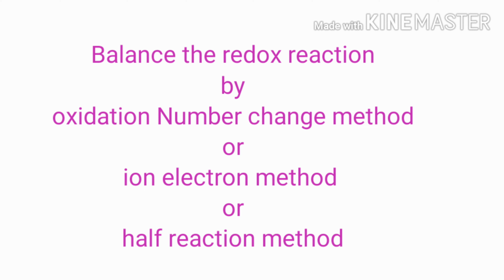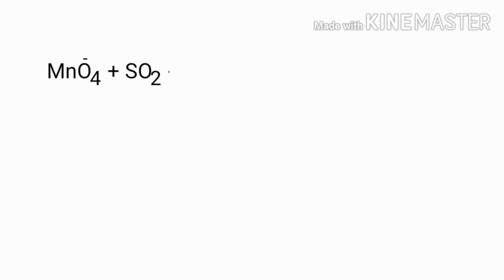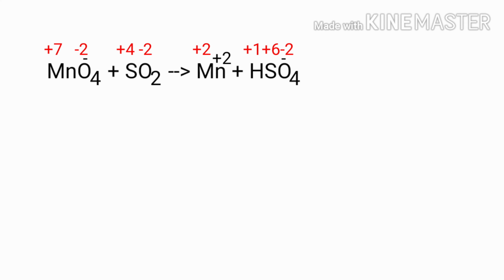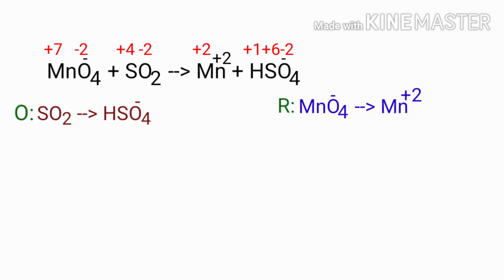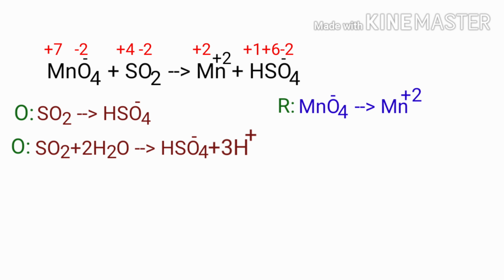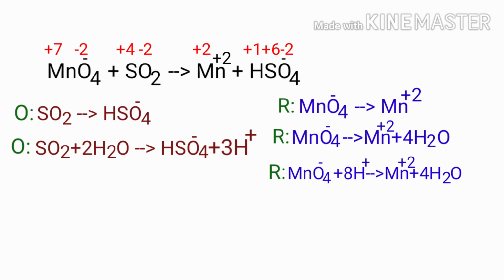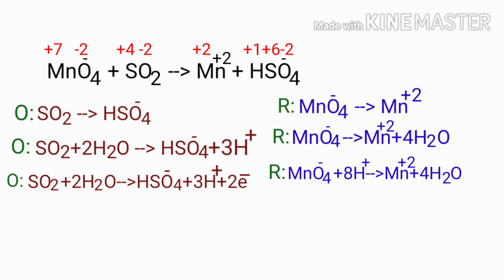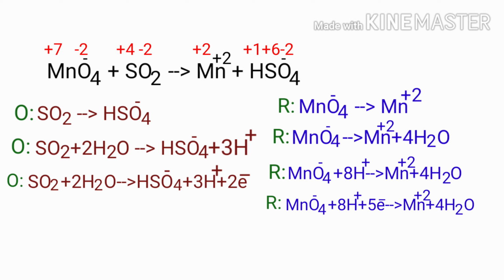Balance the redox reaction in an acidic medium. MnO4-+SO2=Mn2++HSO4- Oxidation Number change method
How to balance the redox reaction in an acidic medium by oxidation Number change method or ion electron method or half reaction method?
Oxidation Number change method.
Ion electron method
Half reaction method
Online chemistry classes from my documentary a to z channel.